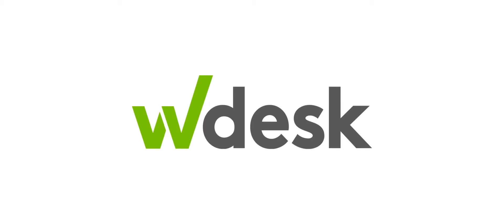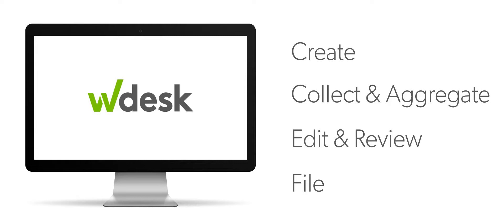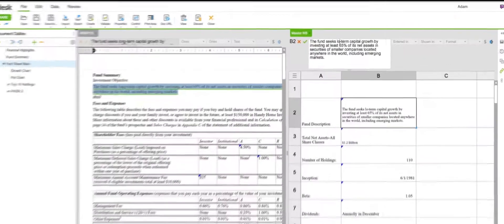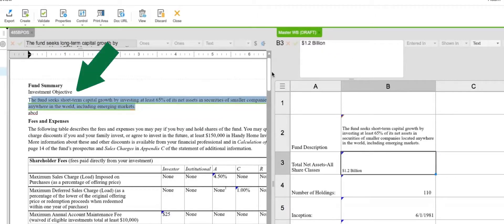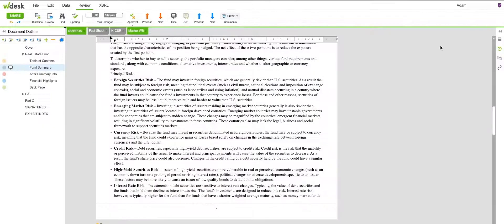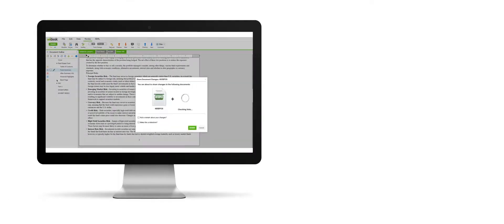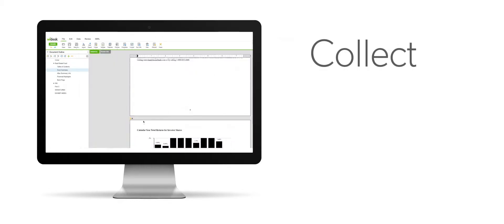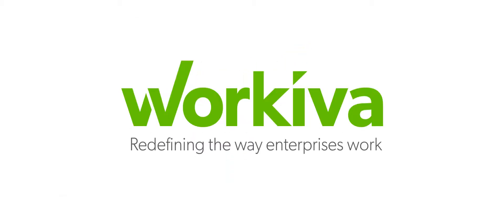Wdesk for Prospectus Reporting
Wdesk for Prospectus Reporting allows you to streamline your filing and reporting process with ease and confidence. Watch this video to learn more.